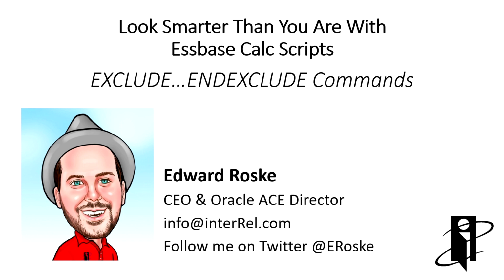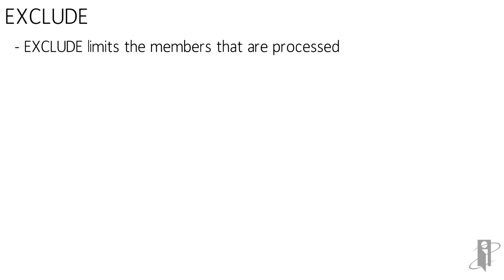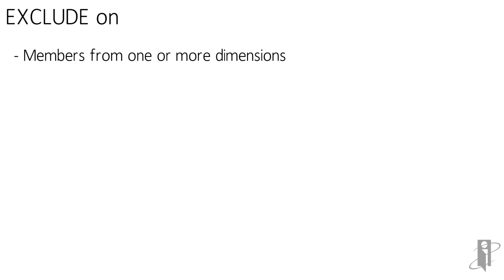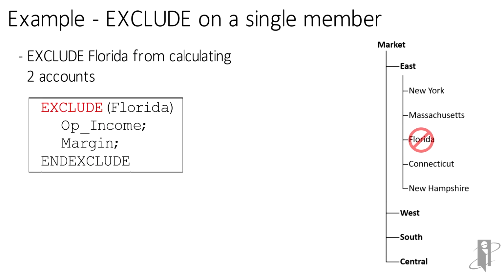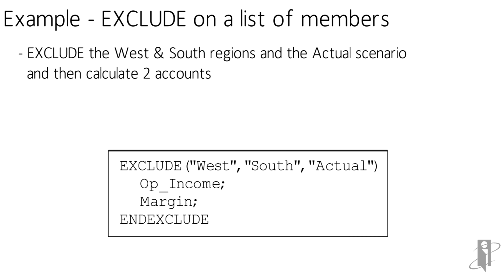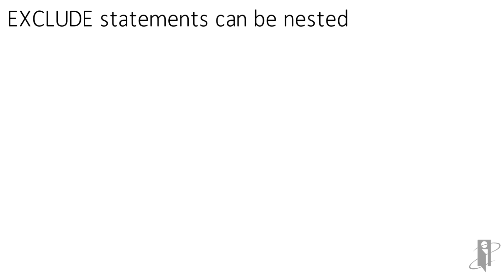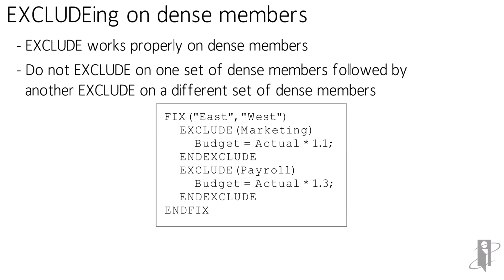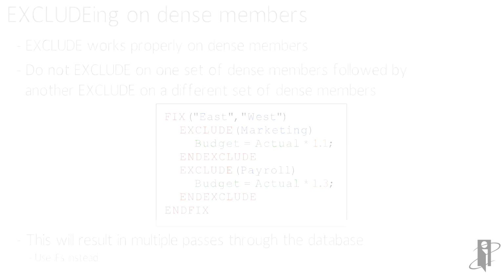Essbase EXCLUDE & ENDEXCLUDE Commands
interRel presents Look Smarter Than You Are With Oracle Essbase Calc Scripts: EXCLUDE & ENDEXCLUDE Commands

Edward Roske